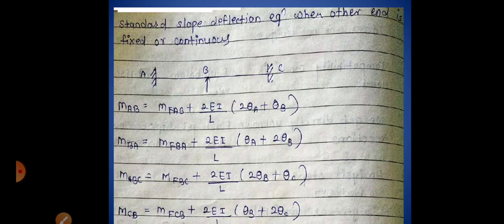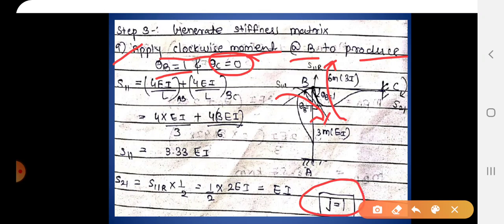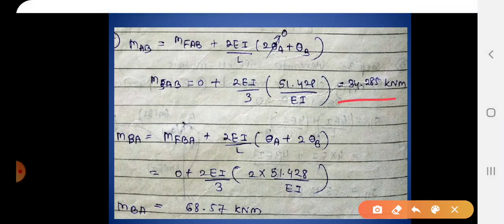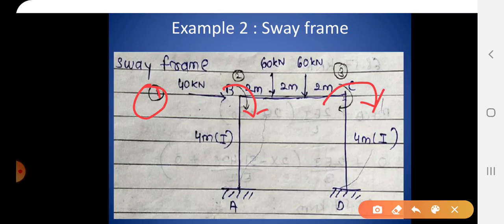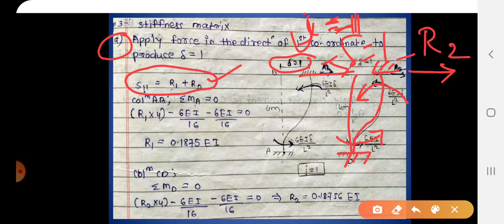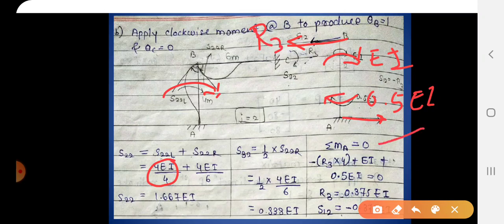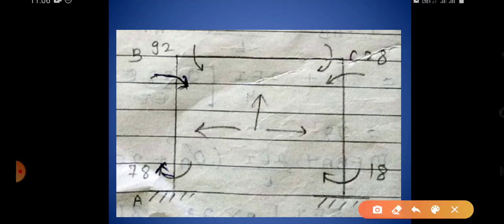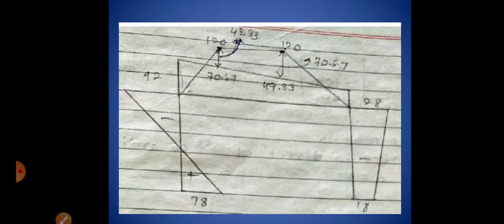Stiffness Method for Frames | Part 1